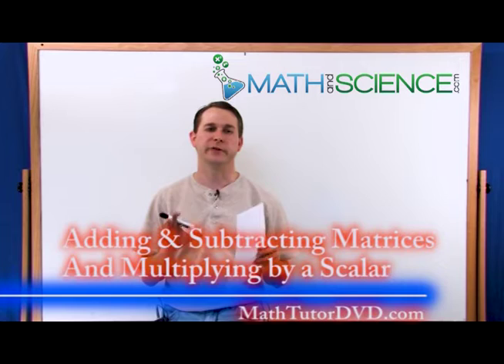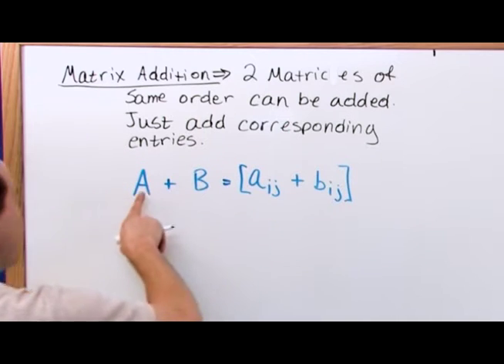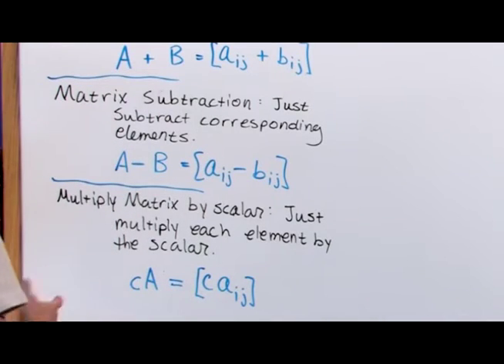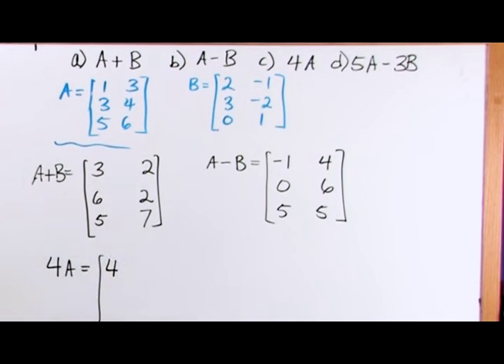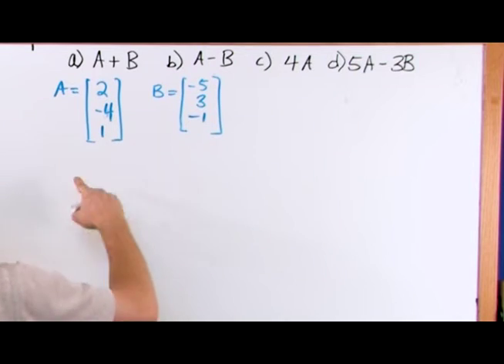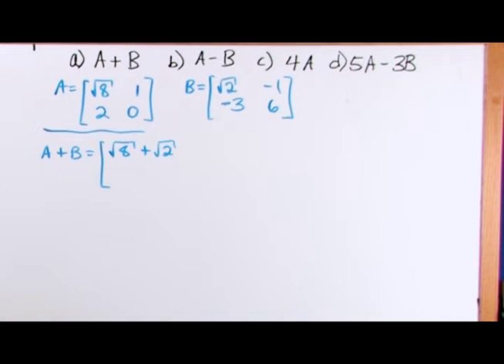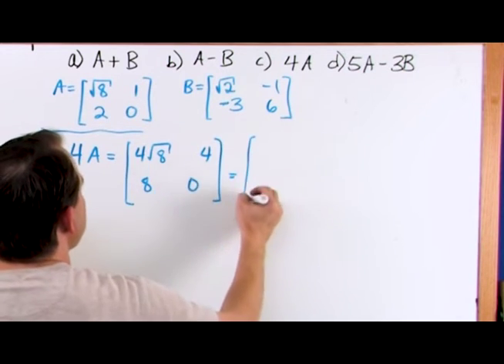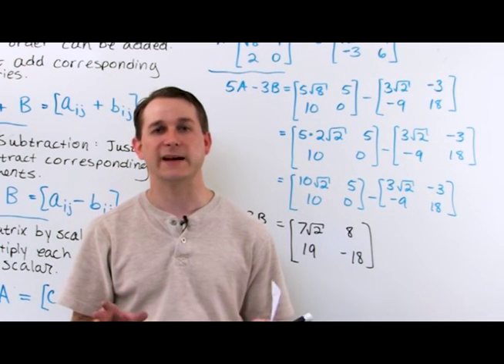Add and Subtract Matrices & Multiply Matrices by a Scalar - [2]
In this lesson, you will learn how to add matrices and subtract them.  We can only do this when matrices have the same dimensions, that is, the number of rows and columns are the same.  Then, we add or subtract the corresponding elements together.  In order to multiply a matrix by a scalar, or number, we simply multiply each element in the matrix by the same fixed number.  Understanding how to add matrices or subtract matrices and multiply matrices is important to be able to use a matrix to solve more complex problems.  We can use matrices to solve systems of linear equations among other uses.